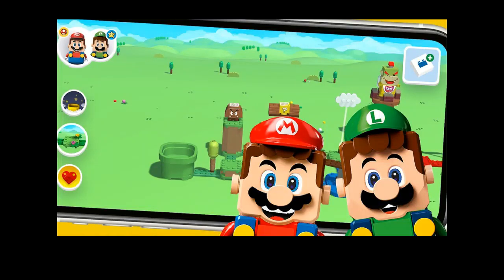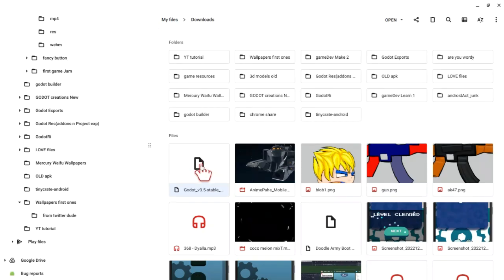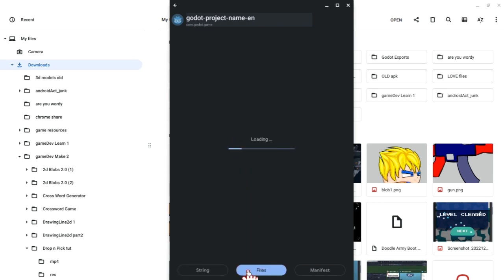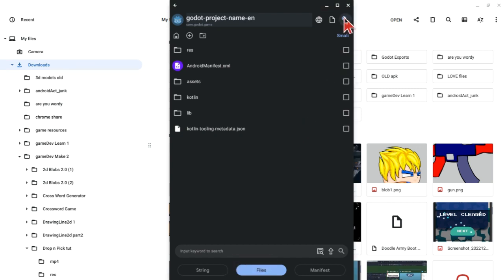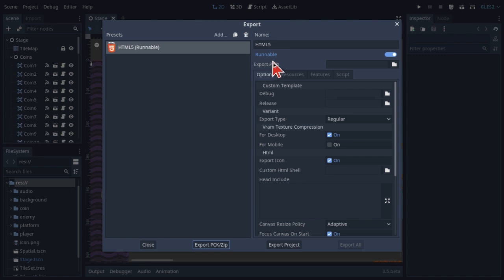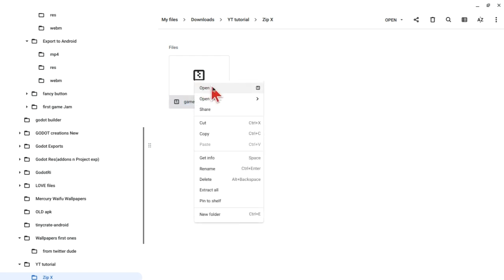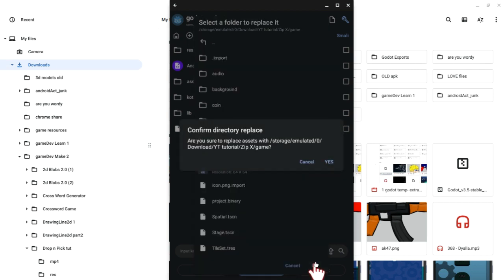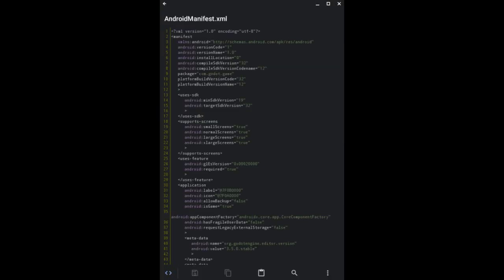How To Export To Android With Your Phone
This video teaches you how to export your Godot games to the android platform with your just your Android Device!!!.
no PC,
no sdk,
no CLI,
no KeyStore.